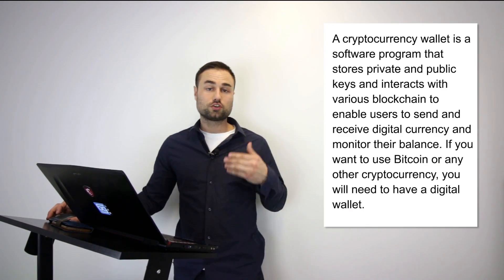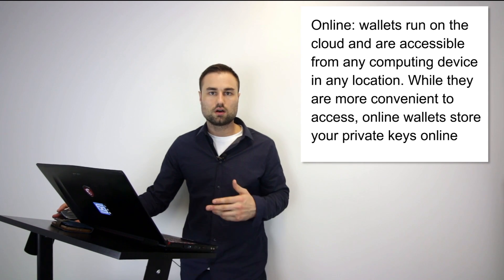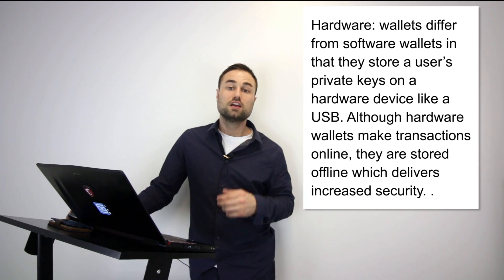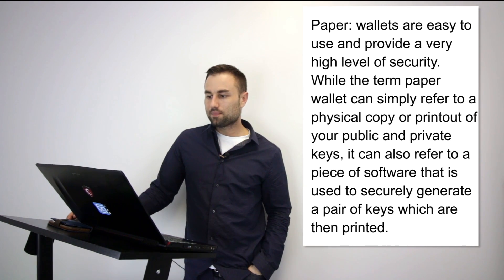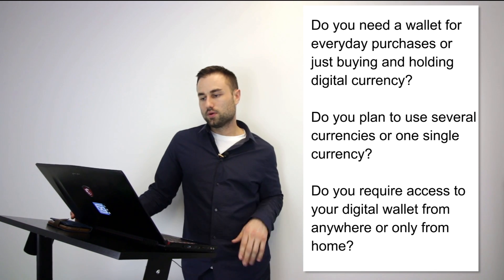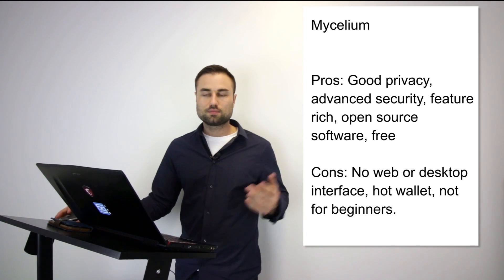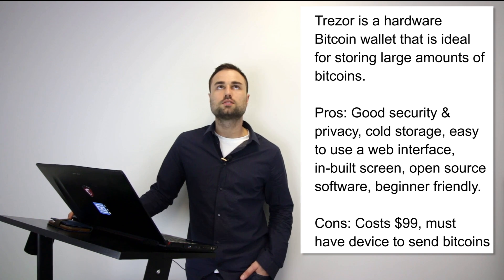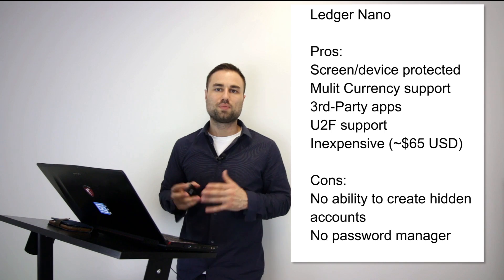Top 5 Best Cryptocurrency Wallets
You'll receive $10 in free bitcoin by signing up with this

What are the different types of Cryptocurrency wallets?

There are several types of wallets that provide different ways to store and access your digital currency. Wallets can be broken down into three distinct categories – software, hardware, and paper. Software wallets can be a desktop, mobile or online.

Desktop: wallets are downloaded and installed on a PC or laptop. They are only accessible from the single computer in which they are downloaded. Desktop wallets offer one of the highest levels of security however if your computer is hacked or gets a virus there is the possibility that you may lose all your funds.

Online: wallets run on the cloud and are accessible from any computing device in any location. While they are more convenient to access, online wallets store your private keys online and are controlled by a third party which makes them more vulnerable to hacking attacks and theft.

Mobile: wallets run on an app on your phone and are useful because they can be used anywhere including retail stores. Mobile wallets are usually much smaller and simpler than desktop wallets because of the limited space available on a mobile.

Hardware: wallets differ from software wallets in that they store a user’s private keys on a hardware device like a USB. Although hardware wallets make transactions online, they are stored offline which delivers increased security. Hardware wallets can be compatible with several web interfaces and can support different currencies; it just depends on which one you decide to use. What’s more, making a transaction is easy. Users simply plug in their device to any internet enabled computer or device, enter a pin, send currency and confirm. Hardware wallets make it possible to easily transact while also keeping your money offline and away from danger.

Paper: wallets are easy to use and provide a very high level of security. While the term paper wallet can simply refer to a physical copy or printout of your public and private keys, it can also refer to a piece of software that is used to securely generate a pair of keys which are then printed. Using a paper wallet is relatively straightforward. Transferring Bitcoin or any other currency to your paper wallet is accomplished by the transfer of funds from your software wallet to the public address shown on your paper wallet. Alternatively, if you want to withdraw or spend currency, all you need to do is transfer funds from your paper wallet to your software wallet. This process, often referred to as ‘sweeping,’ can either be done manually by entering your private keys or by scanning the QR code on the paper wallet.